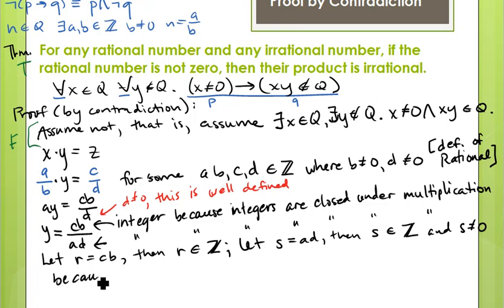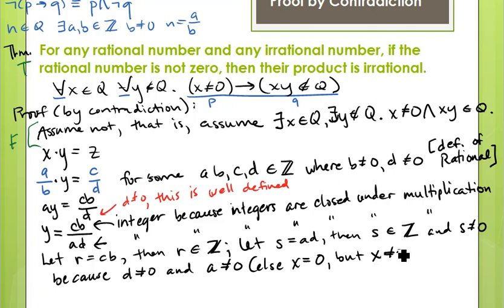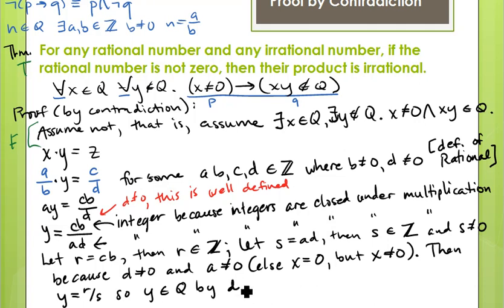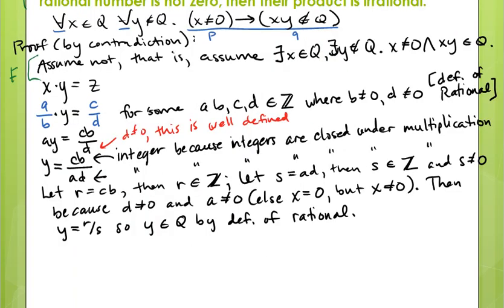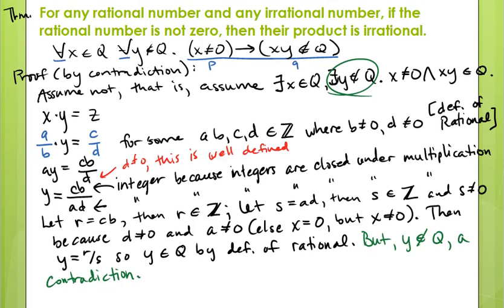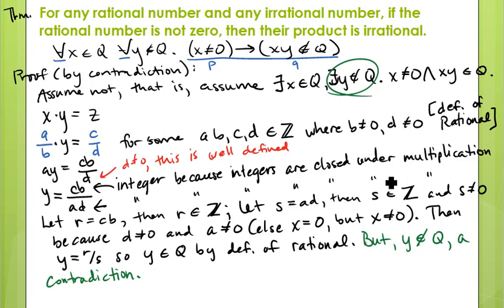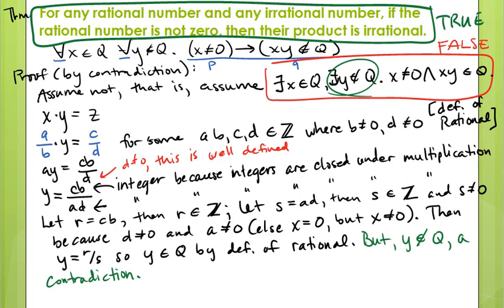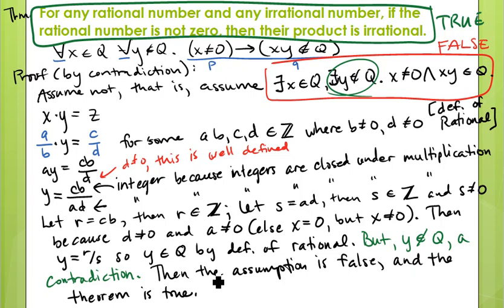CSE 20: Proof by contradiction example (using rational and irrational) - (Pt. 3)